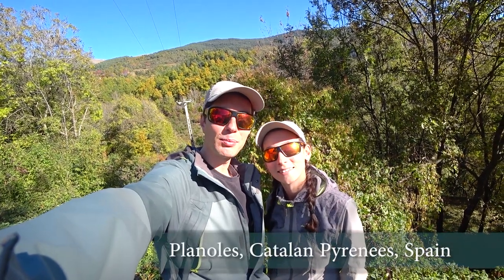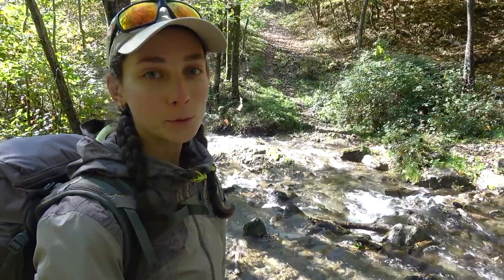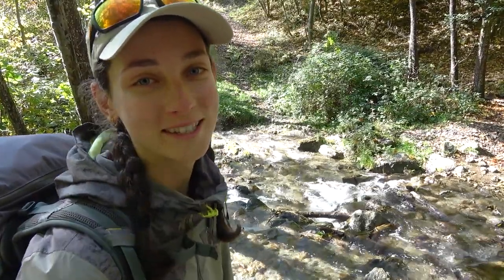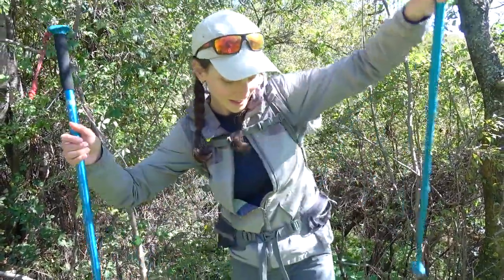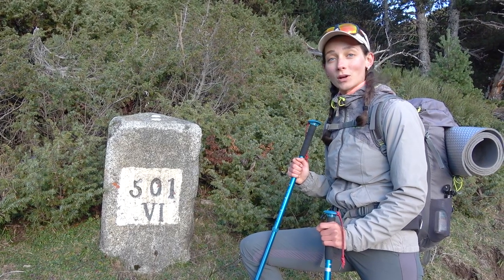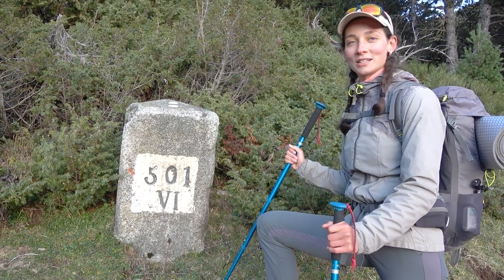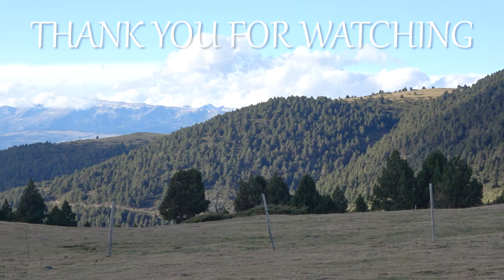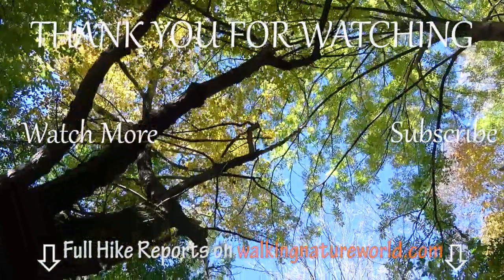Bright Colorful October Hike from Planoles to Dorria on the GR11 trail in Pyrenees, Spain | Day 1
On this first day of the GR11 section hike from Planoles to Puigcerda we did around 17kms and got from Planoles to Dorria, ascended 800m from 1200m to 2000m and camped at Pleta dels Anyells.

This whole hike of around 50kms we planned to divide in 3 days and starting from Planoles, Spain get to the Puigcerda village following the GR11 and then crossing the Cerdanya valley get to Llivia and ascend up to the Odeillo village, France. We were starting this hike in the late October but as the weather was very nice and warm still we decided to take advantage of it as those could be the last warm days in the season. Also we haven’t been to this area before and wanted to explore the trail a bit more and it was a nice opportunity to do so.

So we were starting the trail in a small village of Planoles that we crossed quite fast and found our trek climbing up away from the village. From the very first steps we could enjoy the bright autumn colors around us and plenty of colorful leaves under our feet. We could see the big direction sign of GR11 and knew that we are on the right way. We knew that the trail for that day would be mostly climbing uphill for 800m at least and 15kms long. But we expected it to be quite gentle and easy to follow with no extreme parts…

Join us!

Music "Dancing with the Stars" by Walking Nature World